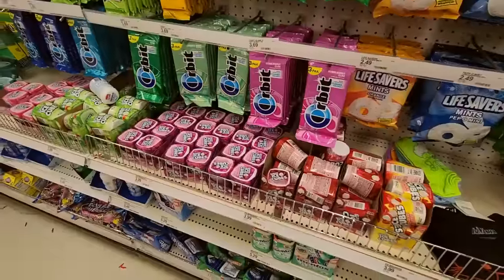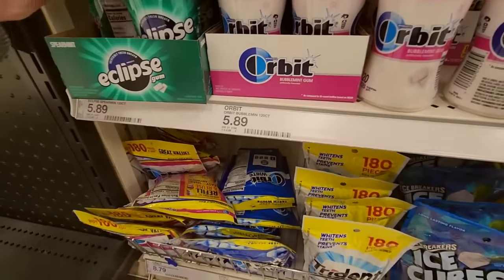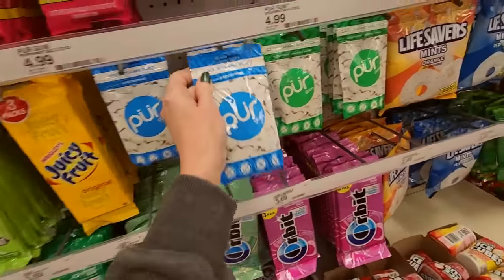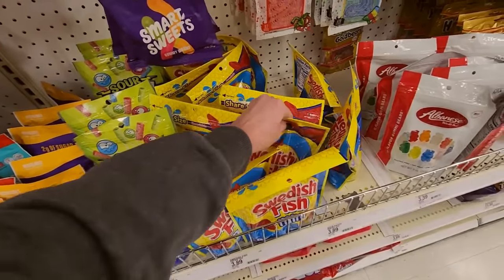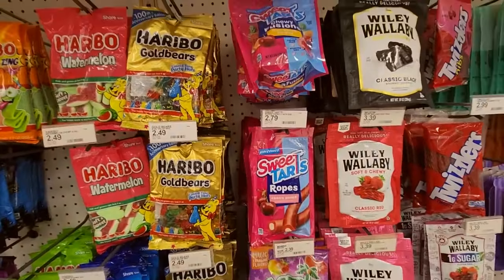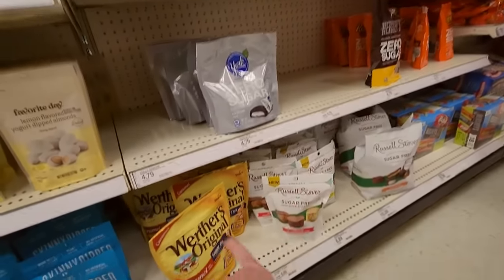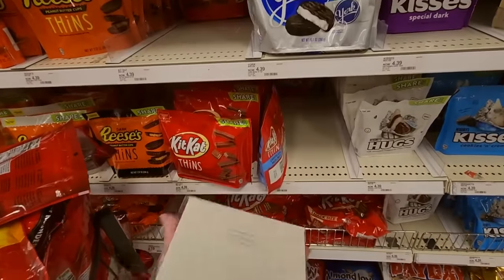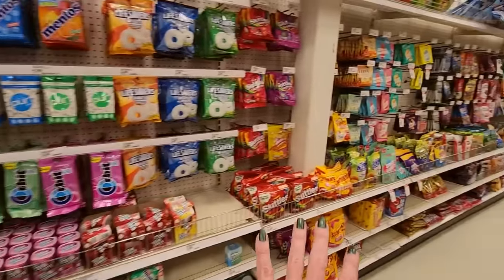Target Candy/Gum Section Organization 1-25-2023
Nail Color: one coat of Kur Grip Lock base coat, one coat of Broadway Nails Suddenly Matte nail polish, "Out For Fashion," and one coat of Nail-Aid Quick Dry Glass Shine top coat.

We're back in Target to make the candy/gum aisle look beautiful!  I hope you enjoy it.  :)